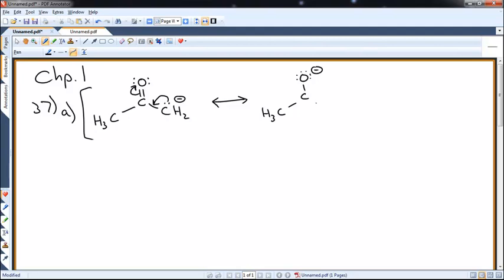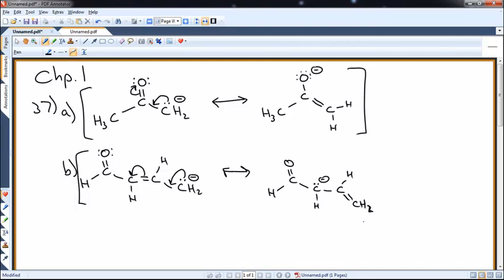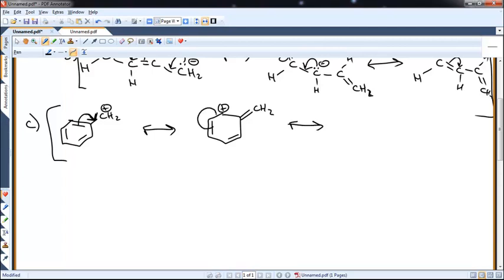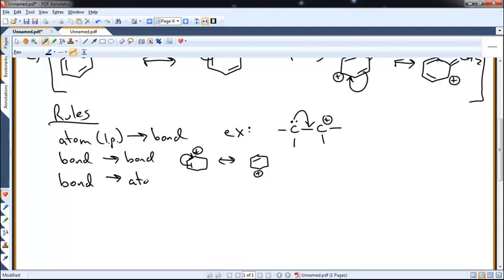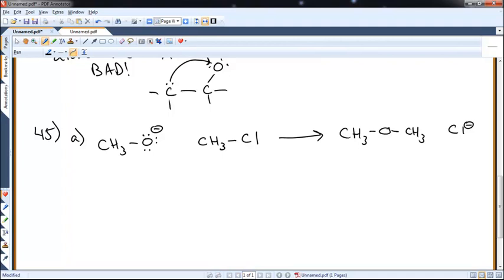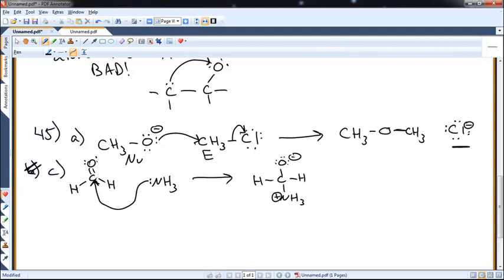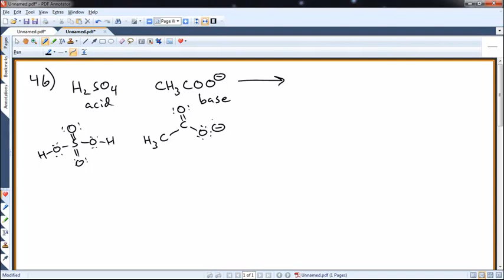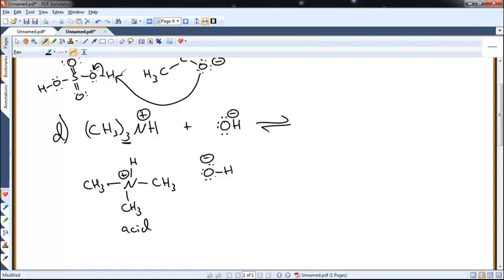chem 235 Sp14 chp1 hw probs 37 45 46 20140124 143126 6